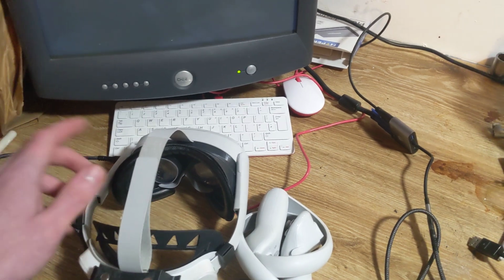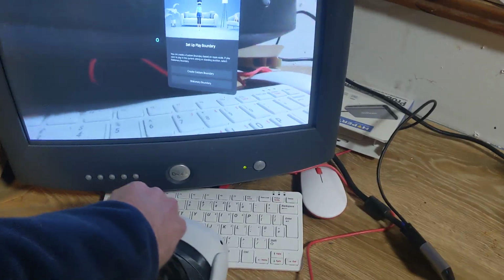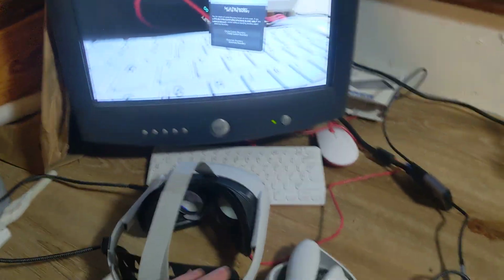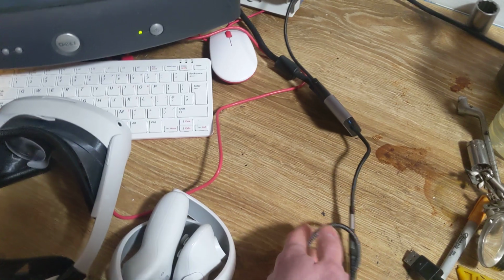cast and display VR screen on Pico 4, WIRED + dual screen!!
short demo of how you can mirror your VR view in Pico 4 to a TV without using your WiFi.

Pico 4 supports video out by usb C, so you can either go straight into your TV with a usb C to HDMI cable, or you can make use of a usb C dock that has hdmi.

in this video I take this a little further, showing that with docks that have hdmi and VGA, you can infact have 2 screens mirroring the image

not everyone has a VGA CRT, so you can obviously use a VGA to hdmi adapter and go into a more modern TV for the second screen

very basic setup here,

I'm using a jsaux usb C 2 MTR extension cable.
cheap usb C dock from Amazon
my old dell m991 CRT by VGA and a busted old laptop screen I have hanging on the wall by hdmi

hdmi will carry sound, VGA will not, so take this into consideration if using a dual mirror image setup like this.

why would anyone do this? well why not!

WiFi does not need to be connected, so in social gatherings, you can put a stop to those naughty website searches from misbehaving guests and you can also monitor them from a different room should you have a hdmi cable run to a screen there.

again, no internet required here, just a usb C dock that has hdmi and VGA, if shopping for one, look for one that supports PD charge, this will let you keep headset charged up at same time, put all of that together and use an extension cable to the headset like I show, keeps guests tethered in the playspace and lets you keep an eye on their activities.